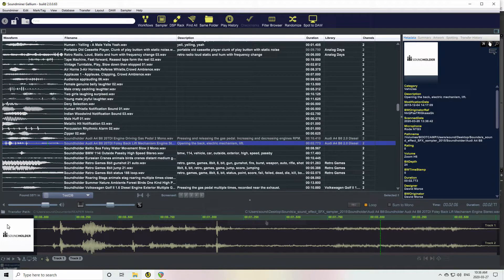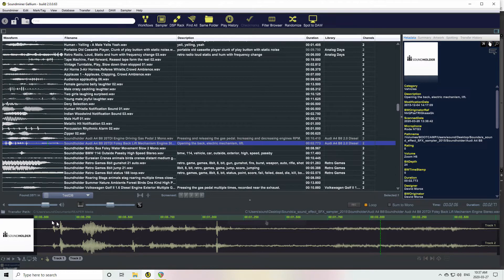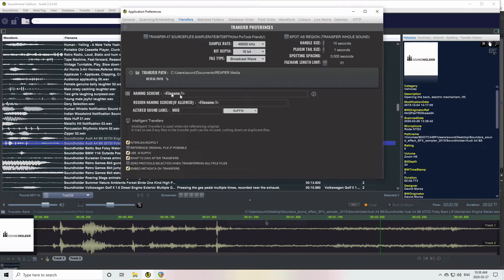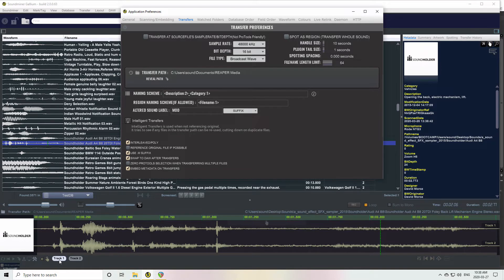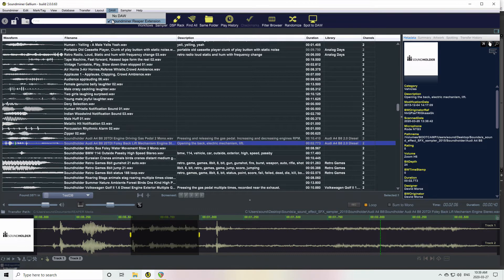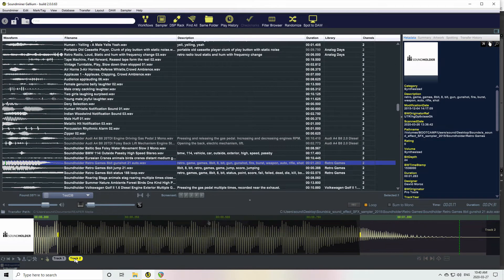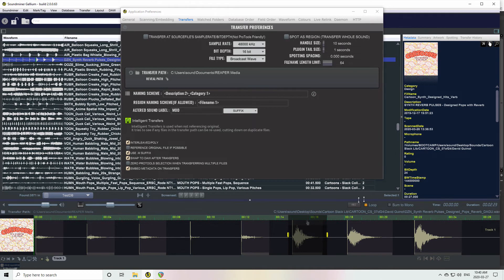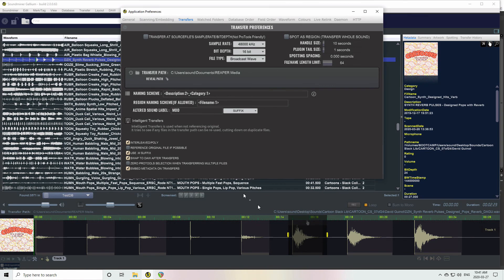64 bit Soundminer PLUS, nicknamed 'Gallium' - Part 2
Transfers - a walk through Soundminer's new 64-bit PLUS platform.  PLUS is offered in MAC, Windows or Universal, but the Windows version is featured here. Depending on the version, certain features may not be available. PLUS will be offered with two options: an additional Server Client module for connection to Soundminer Server and an upgrade Pro Pack for advanced sound design work. The version featured in this series includes both the Pro Pack and Server Client module add-ons.